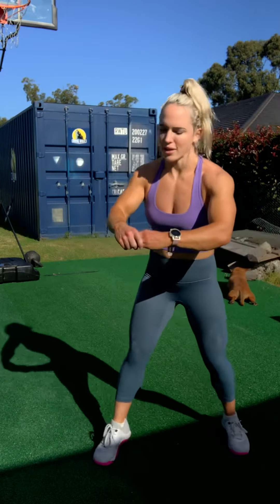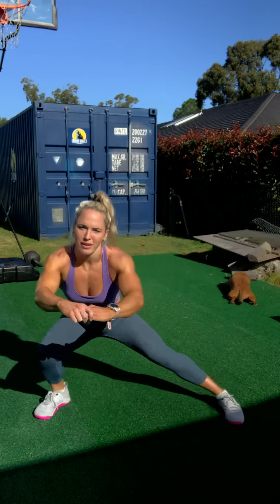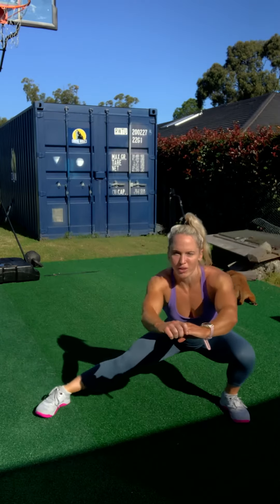LOCKDOWN 2.0 HOMEWOD 030721